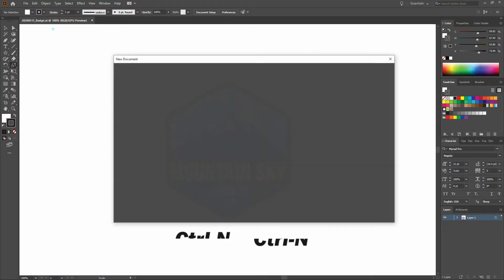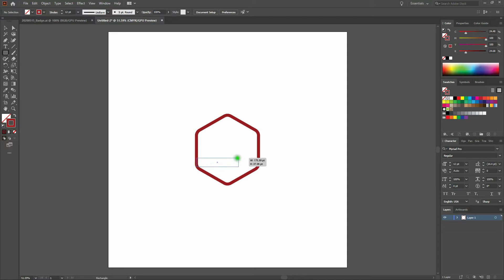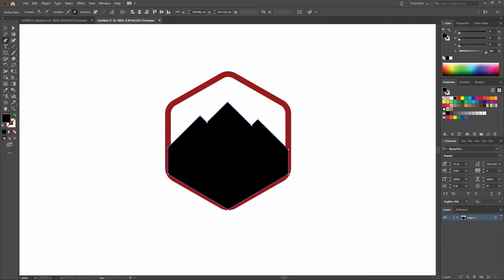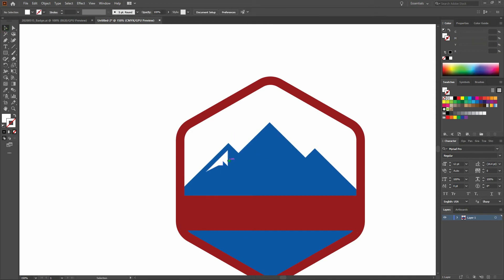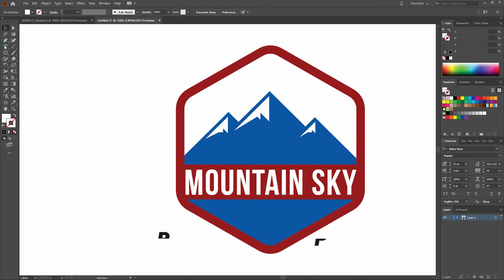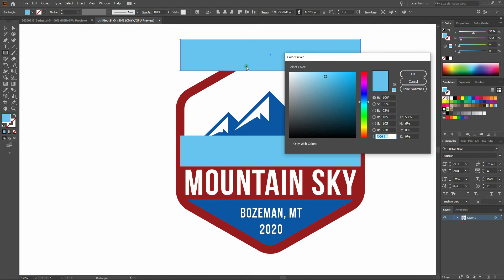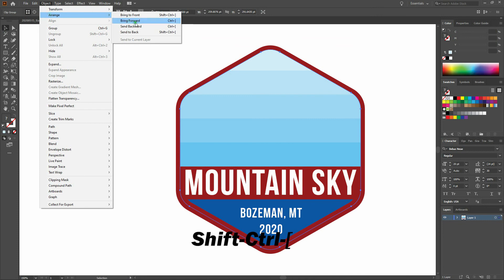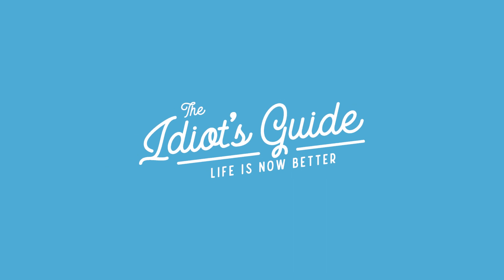Design a Simple Badge Logo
This is a great peice to show how you can use basic principles to create an impactful - and relevant - badge logo. In the tutorial, we go over simple tools including basic use of the Pen tool, Polygon tool, basic use of color, and basic lettering. I wish I knew who came up with this badge logo idea first. This has become a teaching standard.